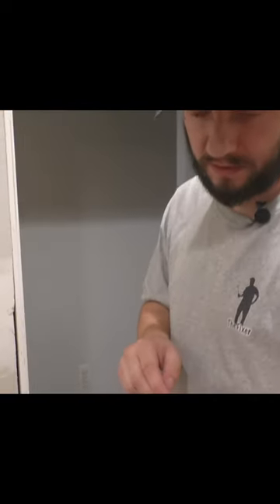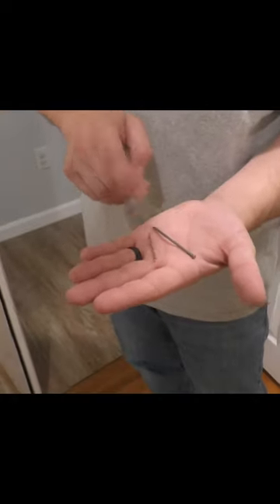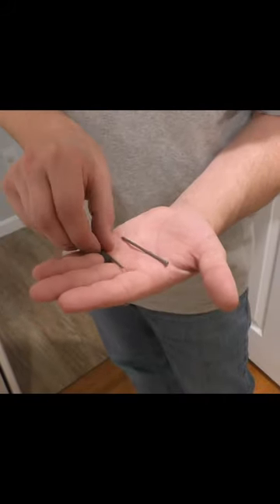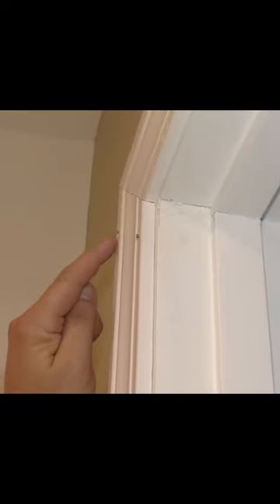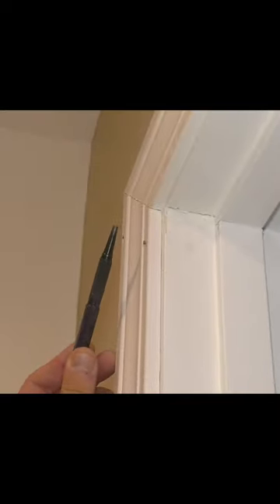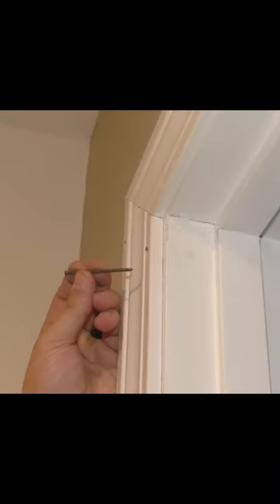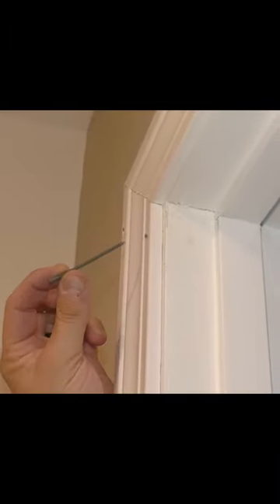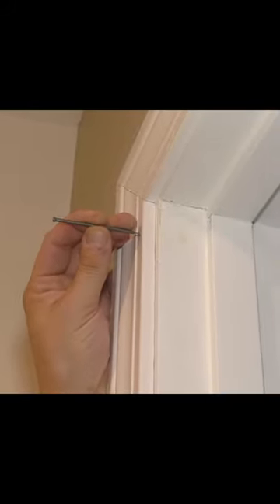It's a nail AND a nail set!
Sometimes you gotta work with what you got.